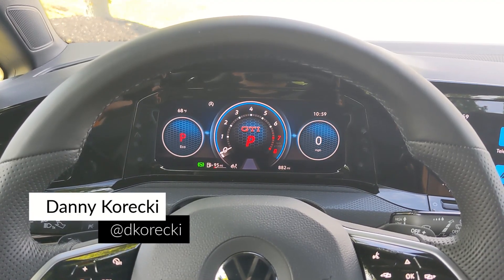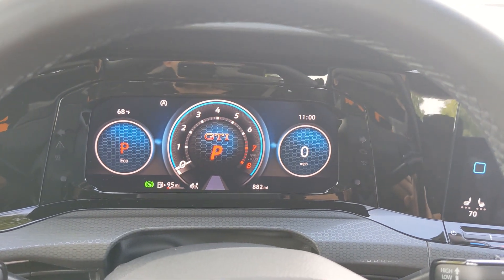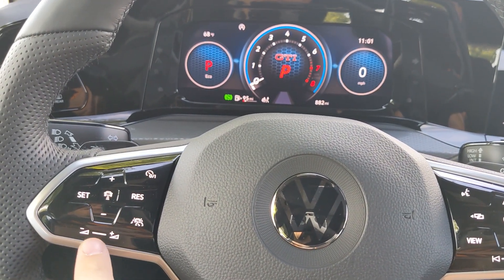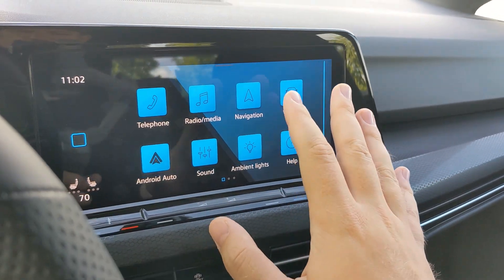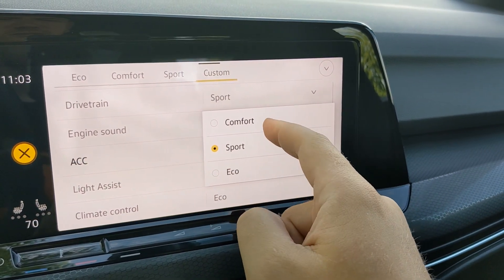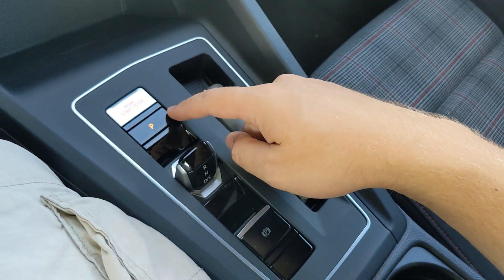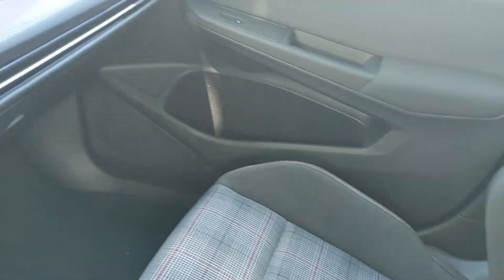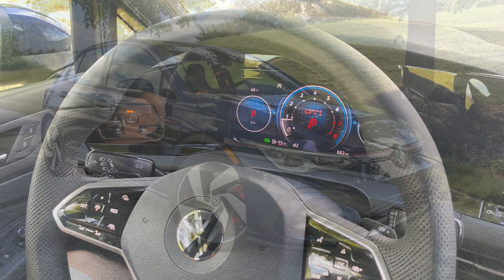2022 Volkswagen Golf GTI SE Interior | Detailed Walkthrough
A detailed look at the interior of the 2022 Volkswagen Golf GTI SE. In this video, I show you all of the interior features including the gauge cluster, navigation display, drive modes, and all the buttons in between.